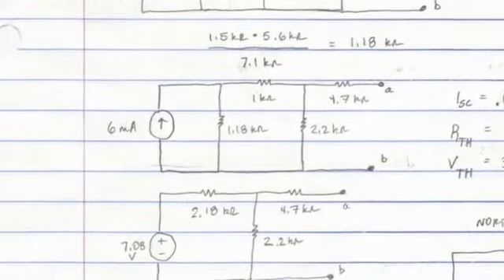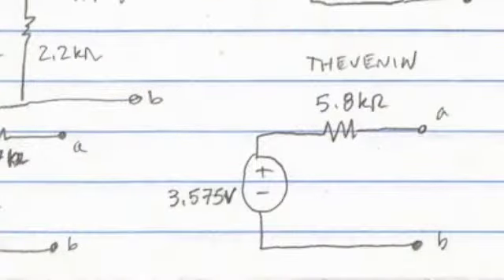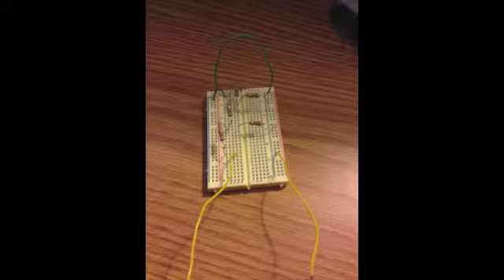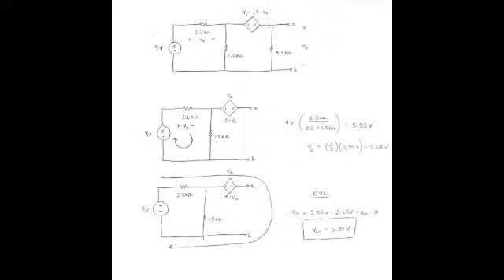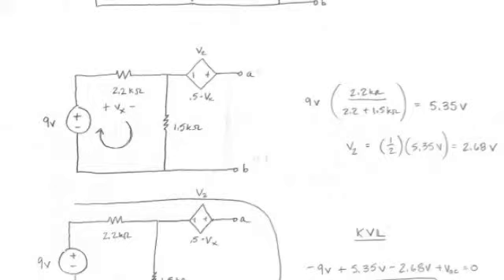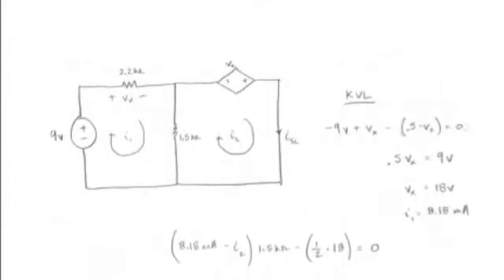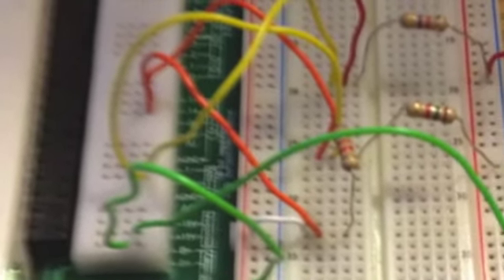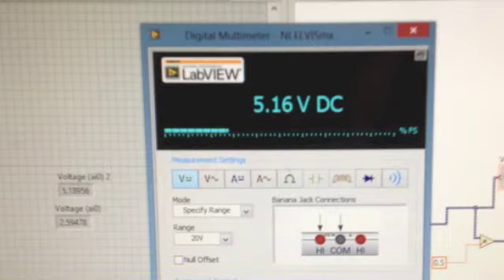EE 304 LabView Project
Project for Joe Schmissrauter